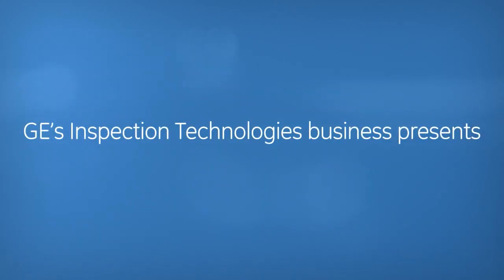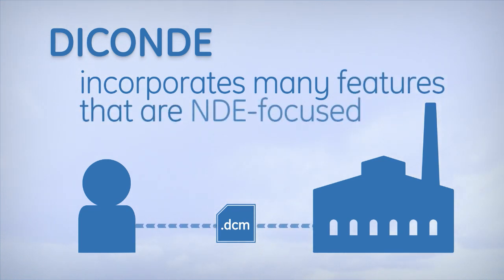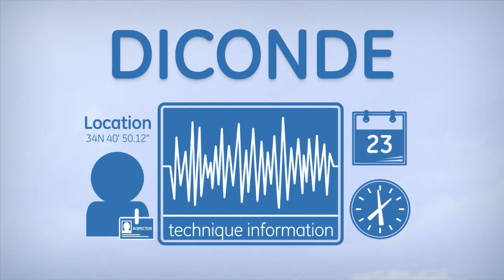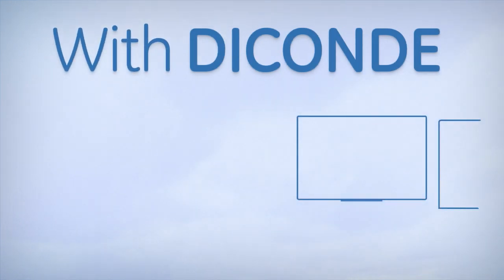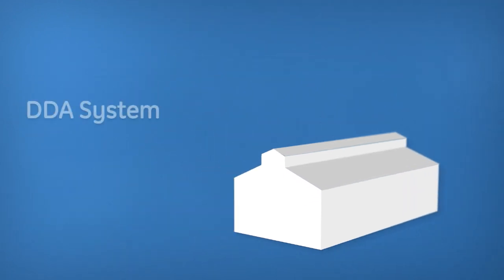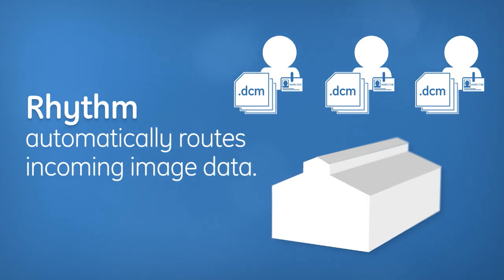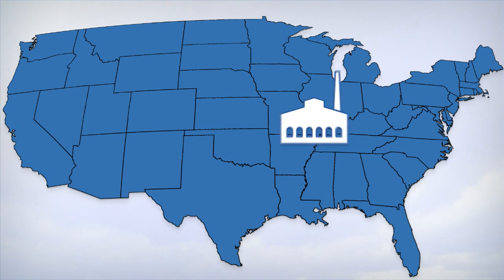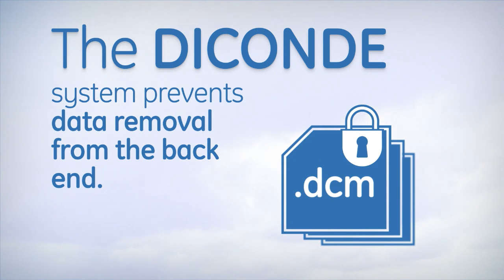What is DICONDE Compliance & How Do I Get It? - GE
Discover what DICONDE compliance means, why it is so important & how to get it in this video from GE.

Here we explain what DICONDE compliance means, what the different factors are to being truly compliance, why it is so important & how to get it.

DICONDE (Digital Imaging and Communication in NDE) is the accepted standard that provides a way for manufacturers and users of NDE equipment to share acquired data. It is a non-proprietary file format & image data communication protocol developed by the ASTM committee on non-destructive testing. It is based on the well-known DICOM system used throughout the medical sector, but DICONDE incorporates many features that are purely NDE-focused.